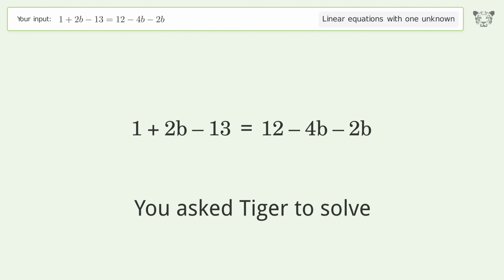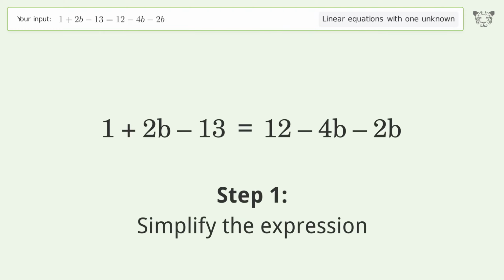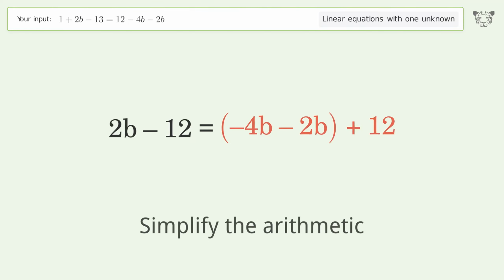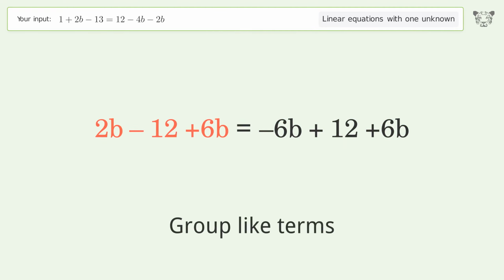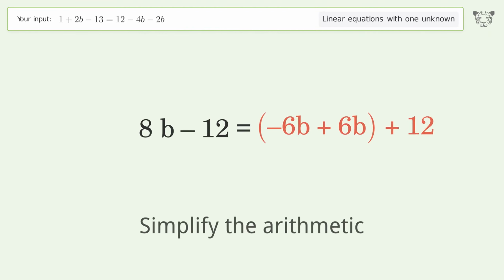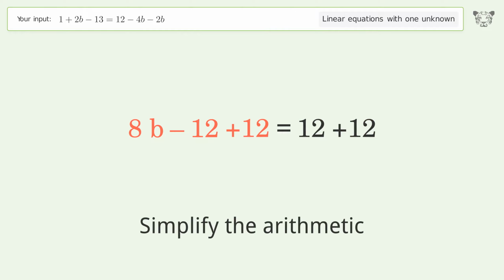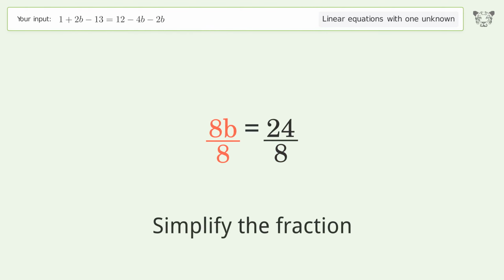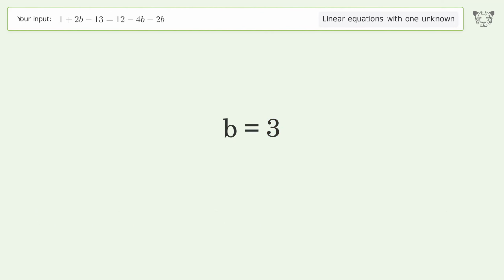Linear equation with one unknown: Solve 1+2b-13=12-4b-2b step-by-step solution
Solving 1+2b-13=12-4b-2b using the linear equation with one unknown solver

for a step-by-step and more tips and tricks for dealing with linear equations with one unknown.